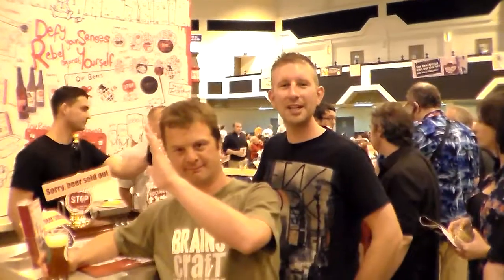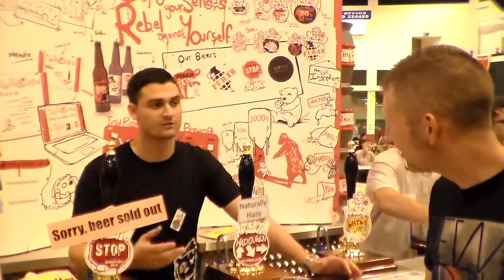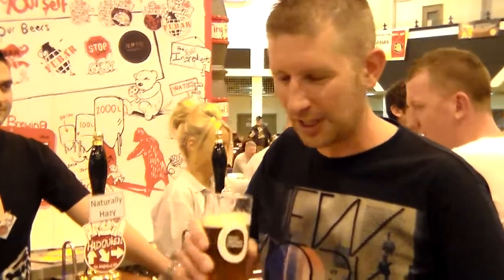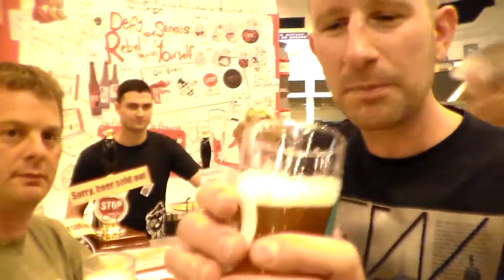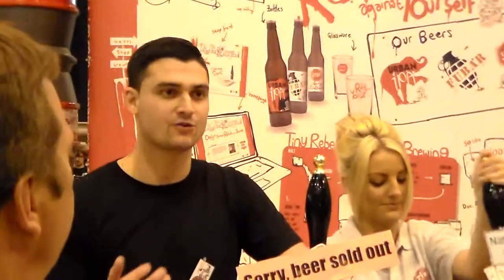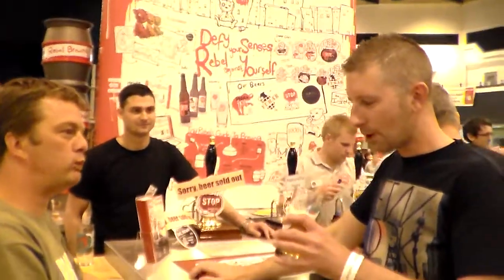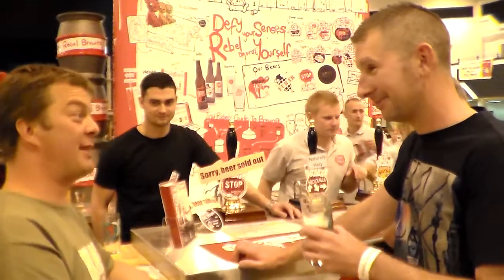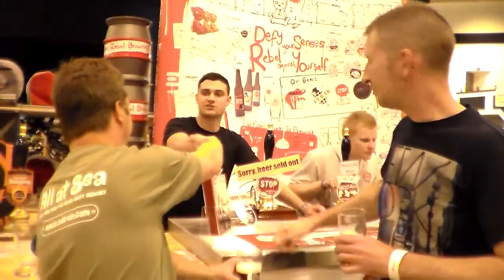Tiny Rebel Brewery, Hadouken 7.4% ABV | GWBCF 2012 | Somerset Real Ale Reviews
#145 Review of this great American style IPA live at the Great Welsh Beer & Cider Festival Colab with Simon from The Real Ale Guide
Also a short interview with Brad from the brewery